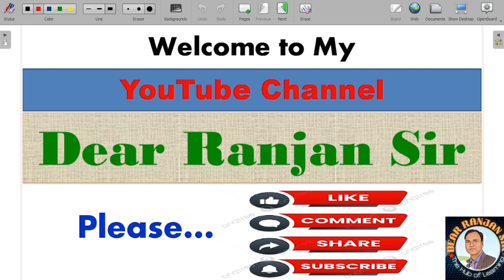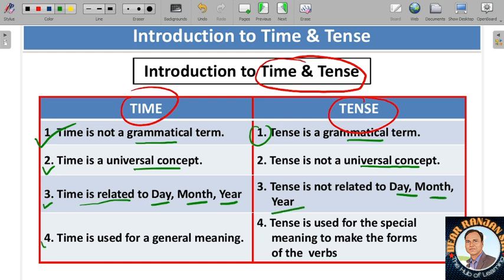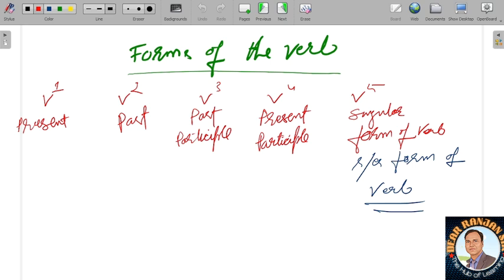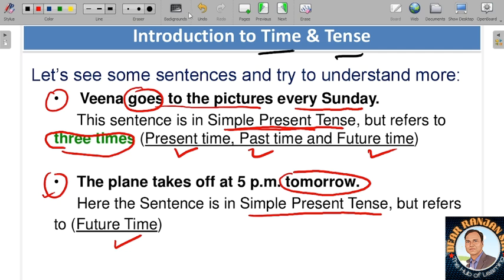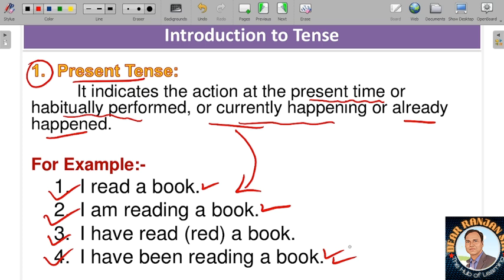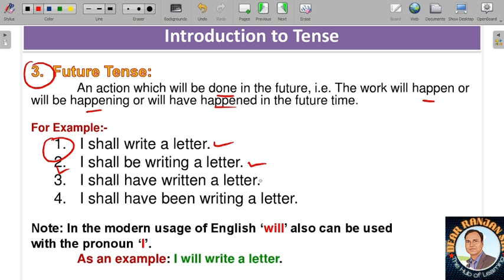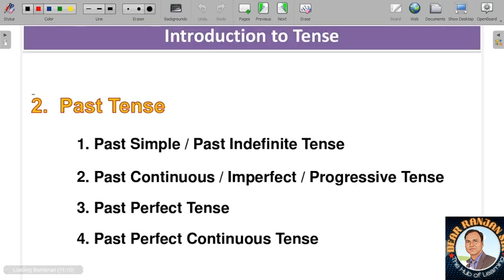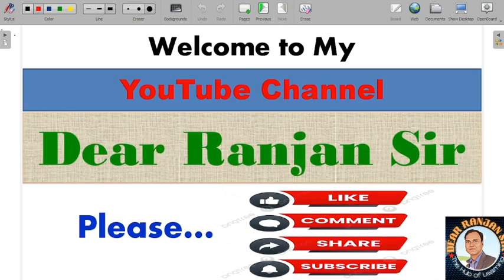Tenses In English - Introduction To Tenses In English Grammar With Examples | Dear Ranjan Sir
Hope you love the video.
To discover more about tenses in english - introduction to tenses in english grammar with examples  you must check out:

The video is about tenses in english - introduction to tenses in english grammar with examples information but also try to cover the following subject:
-english tenses lessons full

Youtube is the best website to visit when searching for videos about tenses in english - introduction to tenses in english grammar with examples.
Tenses in english - introduction to tenses in english grammar with examples is certainly something that intrigues you and quite a lot of people so I made this video .
This YouTube channel has other similar video clips about tenses in english grammar with examples, types of tenses in english grammar and english tenses lessons full
Please check them out :
Have I addressed all of your questions about tenses in english - introduction to tenses in english grammar with examples?
 Individuals who searched for tenses in english grammar with examples also looked for types of tenses in english grammar.